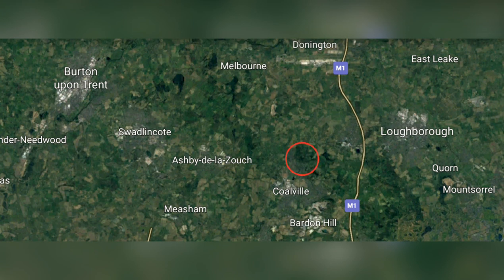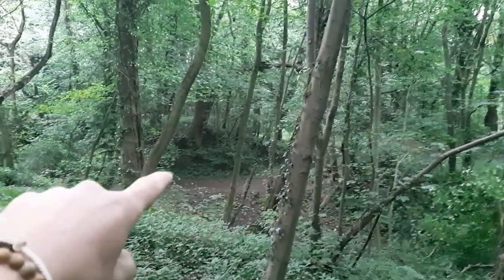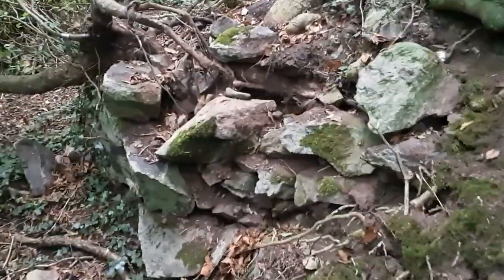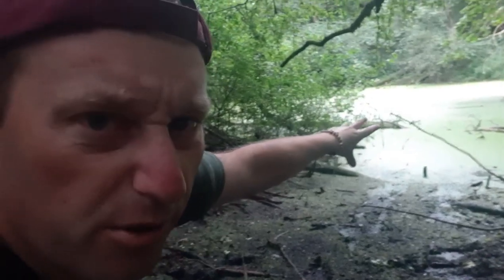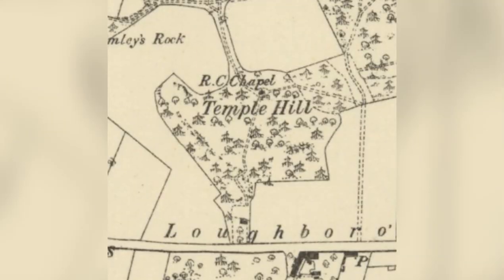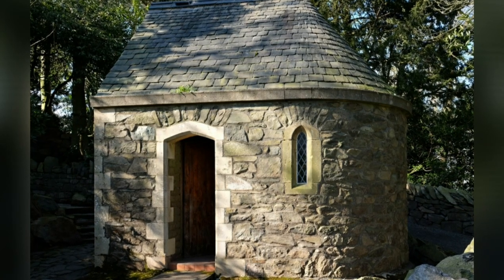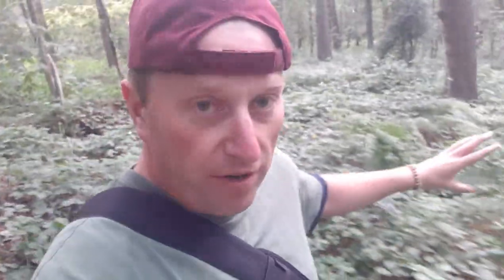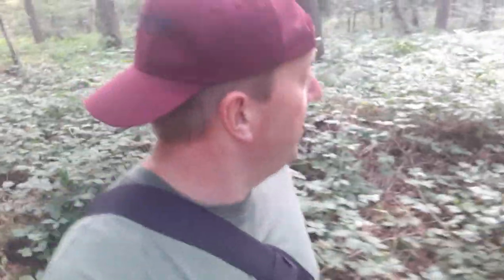The Hidden Treasures of Grace Dieu and Cademan Woods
Hello and welcome to another Noseh!
In todays video, we go in search of The Hidden Treasures of Grace Dieu and Cademan Woods in Leicestershire.
For many years, I walked through this woodland, never realising what there was to see here!
I have of course, already made a little video here about the twenty steps, very early on in my video making, but back then, I didn't know why they were there.
I have had a few messages from people asking me about this woodland over the last few months, so I thought i'd get back in there and make this video.
Anyway, I hope you enjoy this video.